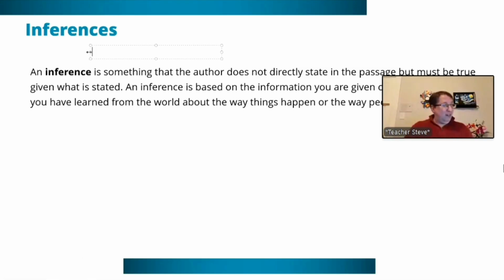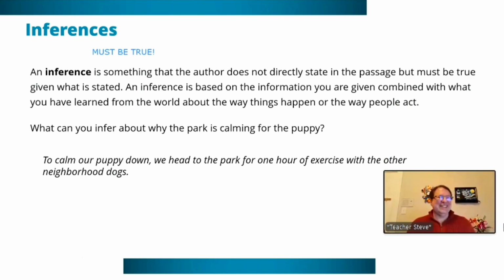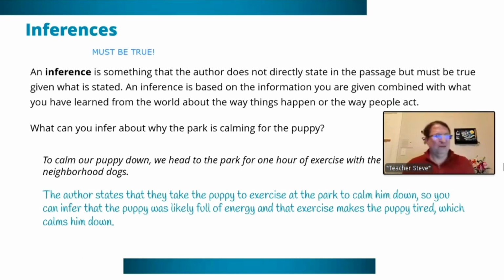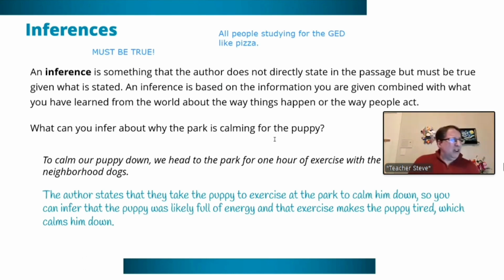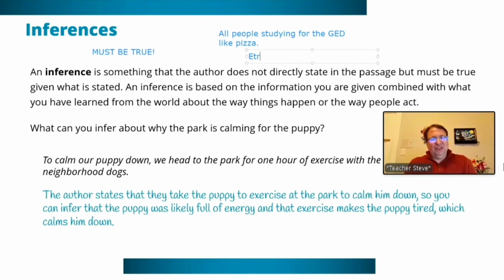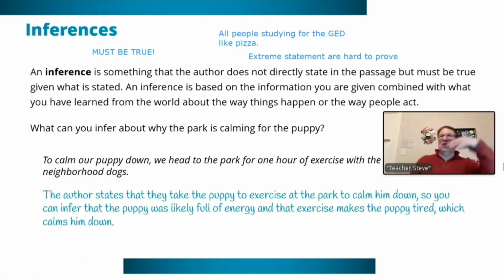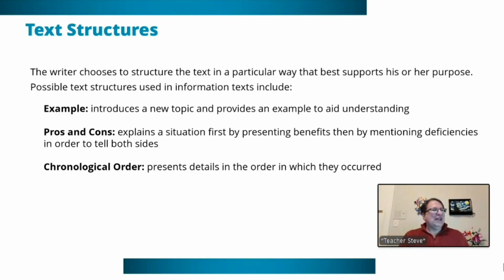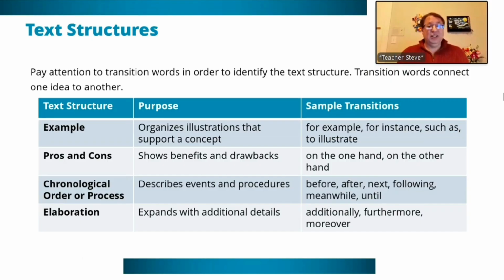Crush GED English Reading Step by Step Read Like A Pro GED in English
In today’s video, we are going to focus on how to Crush GED English Reading Step by Step Read Like A Pro GED in English. If you have felt overwhelmed by the length or complexity of the reading passages on the test, this video is the ultimate guide to turning that anxiety into confidence. We break down the reading process into manageable steps, ensuring you have a clear roadmap for success on the GED RLA section.

Video Title: Crush GED English Reading Step by Step Read Like A Pro GED in English

We begin by establishing a foundational approach that mimics what you would learn in a high-level GED English Class. Instead of just reading passively, I will show you how to actively engage with the text. We dissect the specific "Read Like a Pro" mindset, which involves predicting what comes next and questioning the author's intent as you go. This active engagement is the secret weapon used by top scorers to crush the exam.

Throughout this video, we treat the material as a comprehensive GED English Lecture in English, focusing on clarity and practical application. We walk through exactly how to identifying the main idea, separating it from supporting details, and spotting the tone of the passage. These are the core skills that usually trip students up, but we explain them simply and effectively to ensure you grasp the concepts fully.

A major part of crushing the reading section is understanding the structure of the test itself. In this session, we discuss how to break down complex paragraphs step-by-step, a technique often highlighted in premium GED classes. By understanding how arguments are built, you can quickly locate the evidence required to answer even the trickiest questions correctly, saving you valuable time on test day.

We also dive into the "elimination strategy" for reading questions. In this GED English Class style breakdown, we look at why certain answers are designed to trick you and how to spot them immediately. "Crushing" the test isn't just about knowing the right answer; it is about knowing why the other three answers are wrong. This level of analysis is crucial for anyone aiming for a high score.

Consistency and mindset are the final pieces of the puzzle. This video serves as a motivational yet technical GED English Lecture in English that encourages you to trust your reading instincts. We discuss how to stay focused during long passages and how to recover if you feel stuck on a difficult word or sentence, ensuring you maintain your momentum throughout the entire GED RLA test.

I hope this step-by-step approach helps you feel ready to tackle the exam with a "Read Like a Pro" attitude. If you found this helpful, please check out my other videos for more content that brings the benefits of GED classes directly to you, and don't forget to subscribe for more GED English tips!